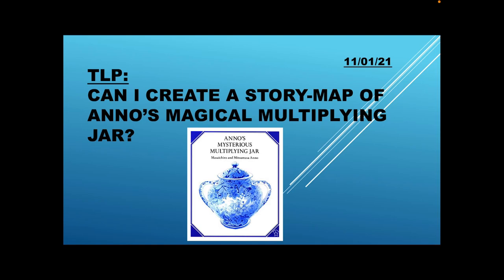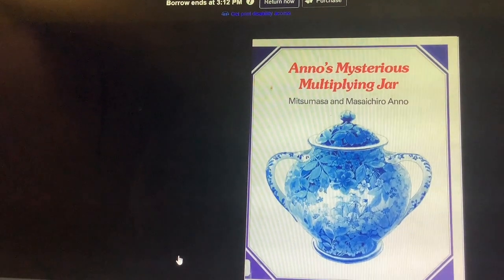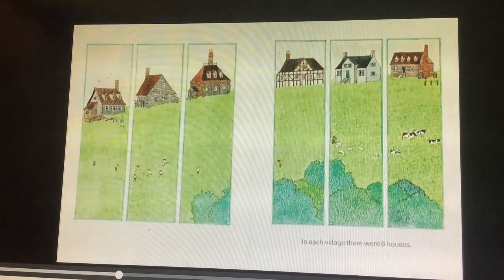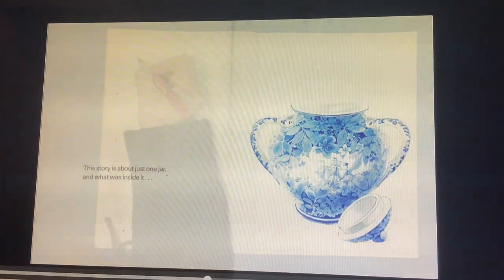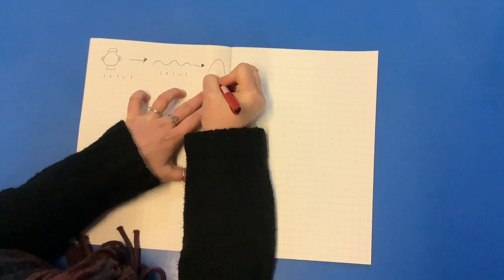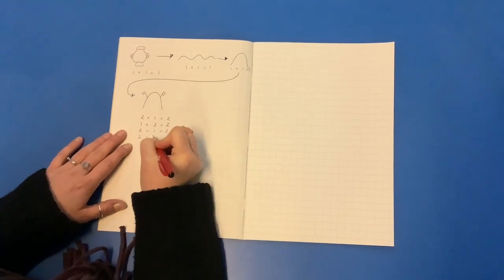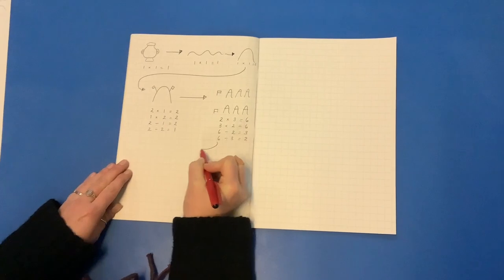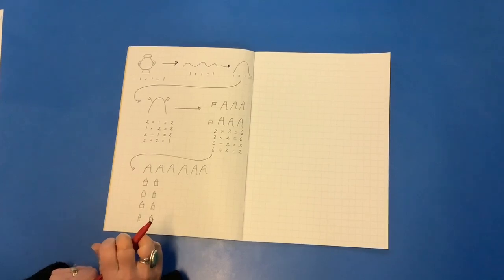Maths Y4 11.01.21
Come and enjoy a great book called ‘Anno’s Mysterious Multiplying Jar’ to start our new big idea in Maths - Multiplication and Division